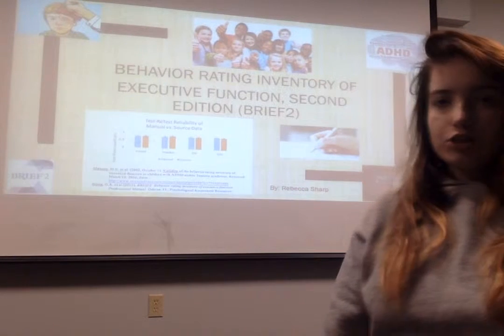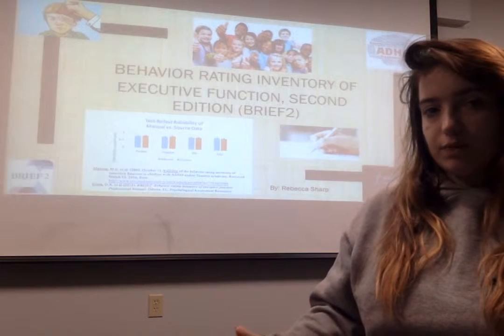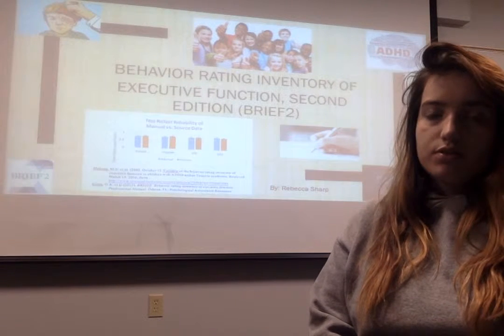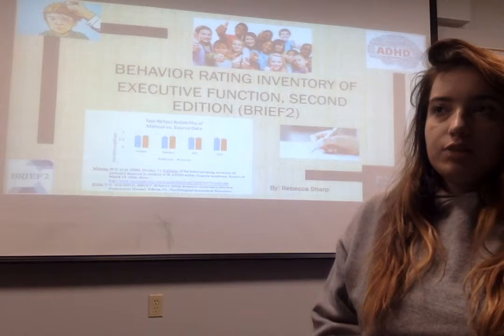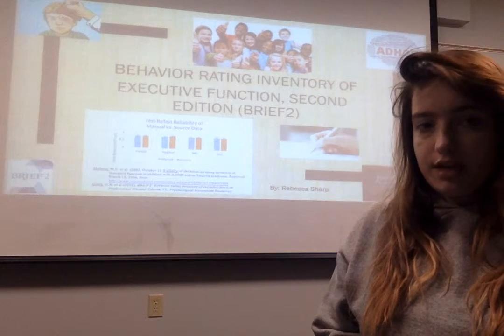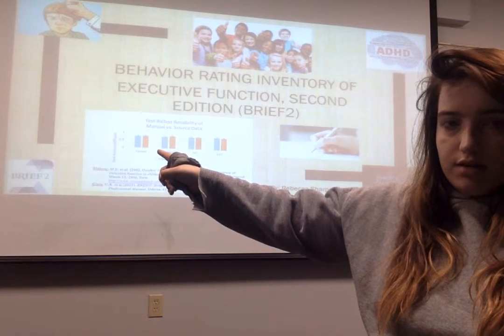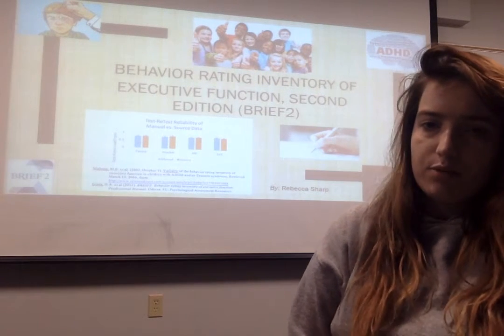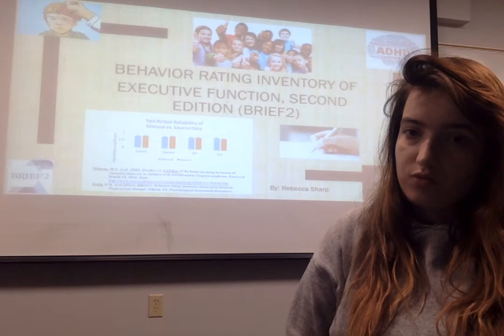Behavior Rating Inventory of Executive Function(2nd edition)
This is my presentation for tests and measurements looking at the BRIEF 2. I hope that you enjoy, please excuse my lazy eye the stress of the week is starting to interfere with my sleep schedule.